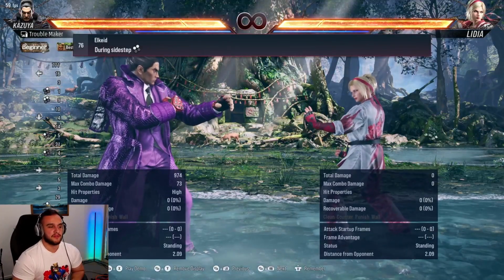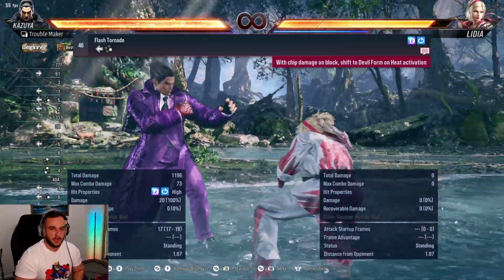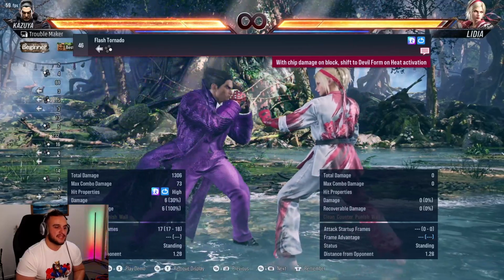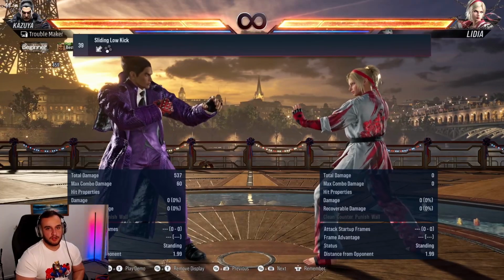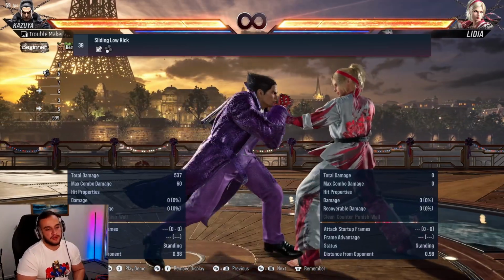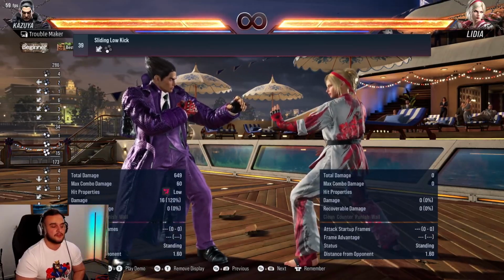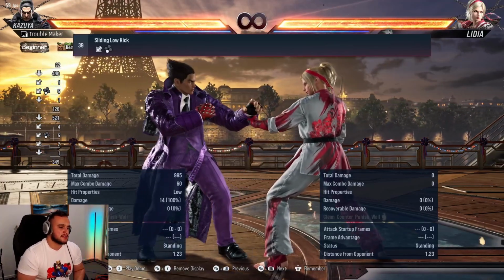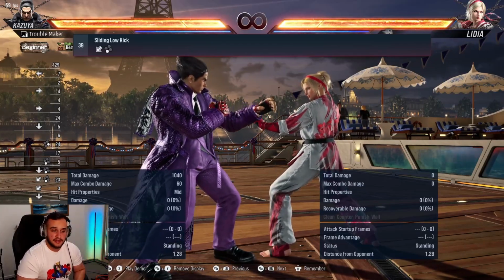Top 5 Underrated Kazuya Moves You Should Be Using! - TEKKEN 8 Guide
In this video, I talk about the Kazuya's Top 5 (in my opinion) underrated moves you should definitely consider experimenting with in your gameplay!

This guide is more informal. I wanted it to be more like a sit down and chat to go through the concepts vs a highly edited guide.

Intro - 00:00
SS1+2 - 01:06
B+4 - 02:48
WS+3 - 04:39
DB+3 - 06:21
CH 4 - 08:26
Summary - 10:50

TEKKEN 8, Kazuya, Guide